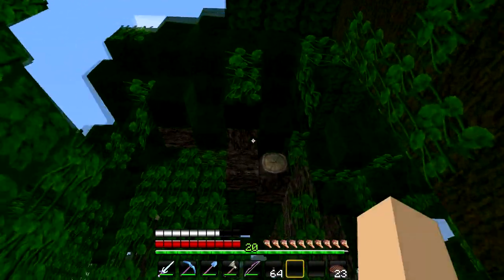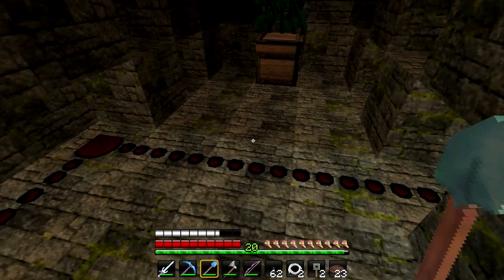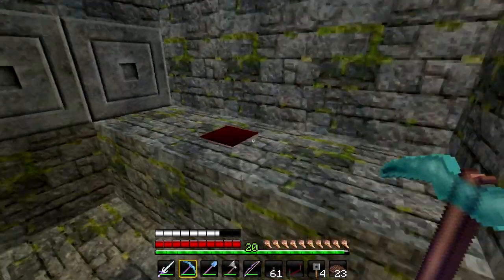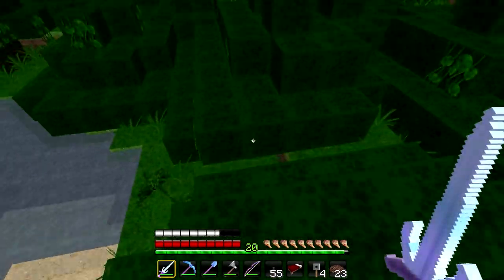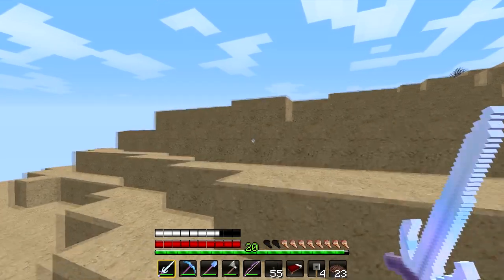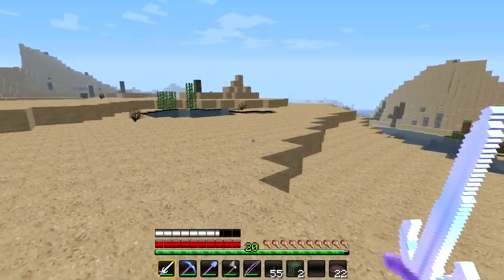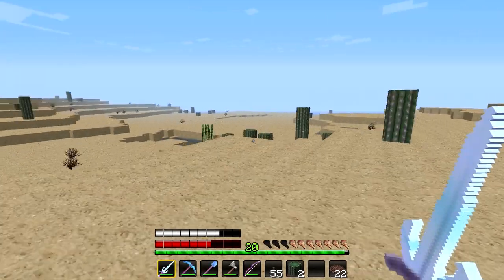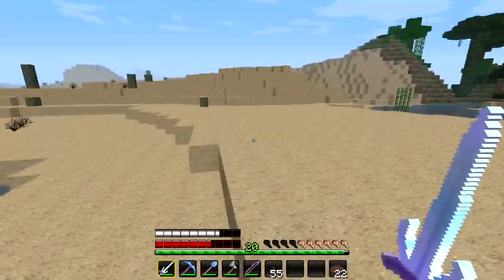LET'S PLAY MINECRAFT: EPISODE 36: THE TEMPLE OF INCAS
Thanks to a computer issue.. We are in the middle of an adventure north of the DuckDen. What do I find. and where am I exploring?? Watch to find out.